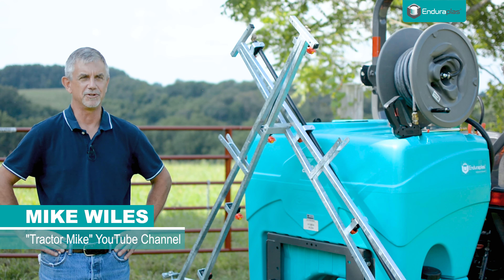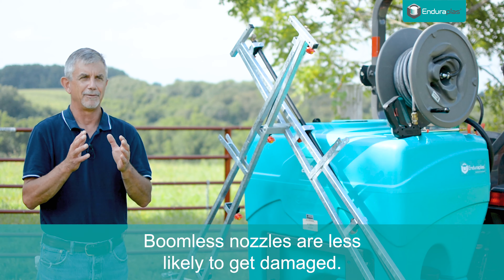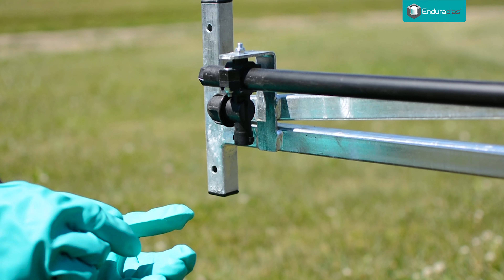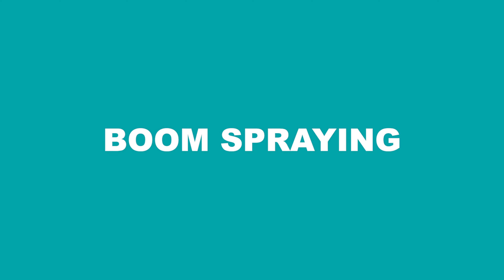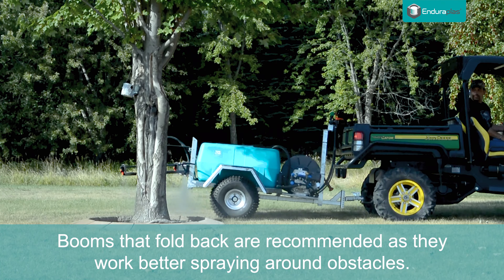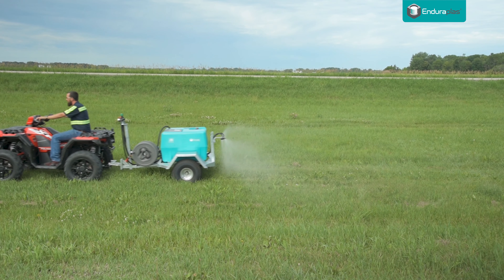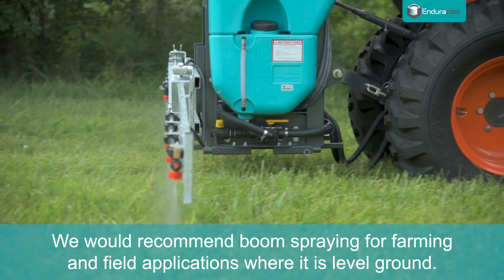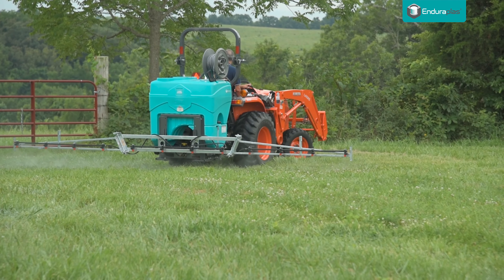Boomless vs Boom Spraying ft. @TractorMike | Enduraplas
A complete guide to boomless vs boom spraying and how to choose the best option for your chemical sprayer brought to you by Enduraplas and Mike Wiles from the @TractorMike  YouTube Channel.